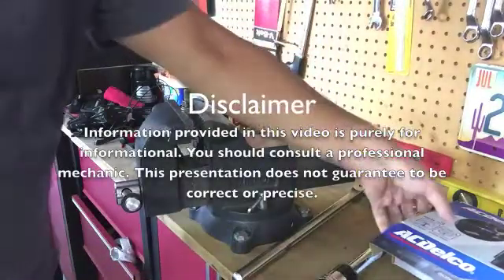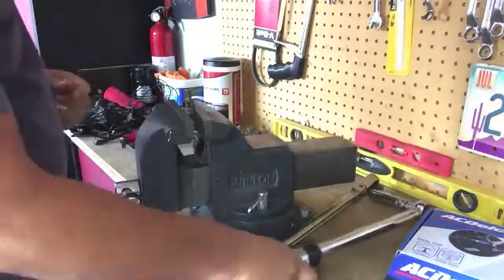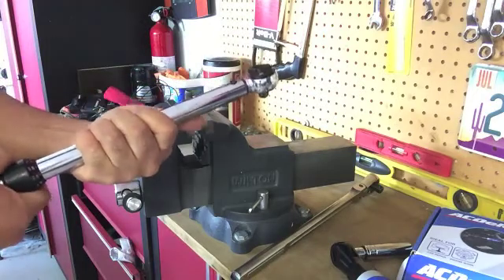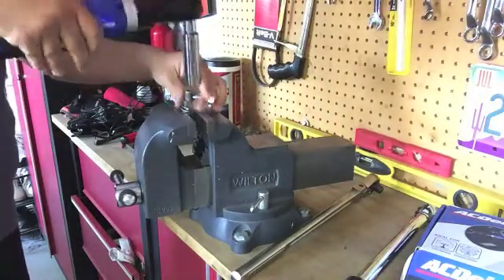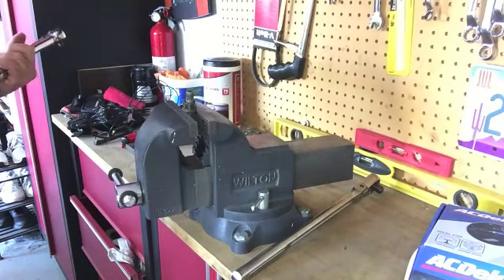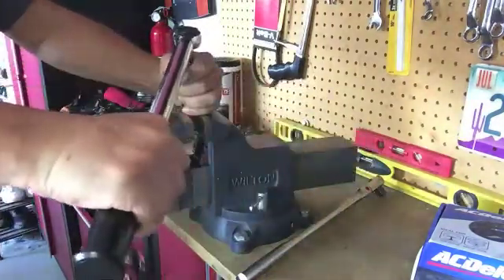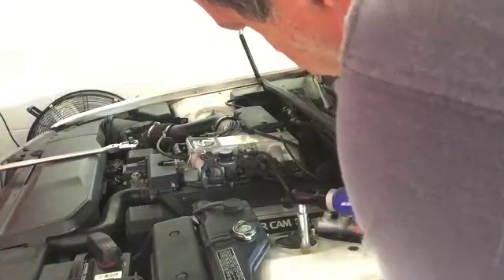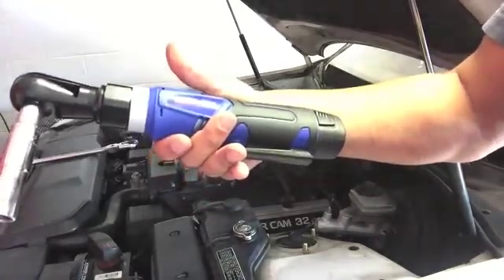ACDelco Ratchet Wrench ARW-1209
In this video I will test the torque rating of AC Delco ratchet wrench.